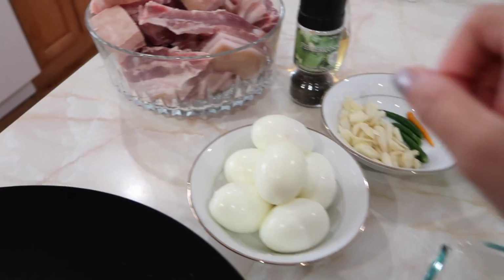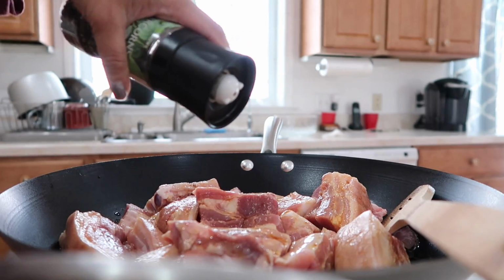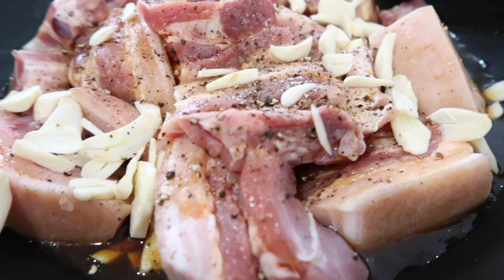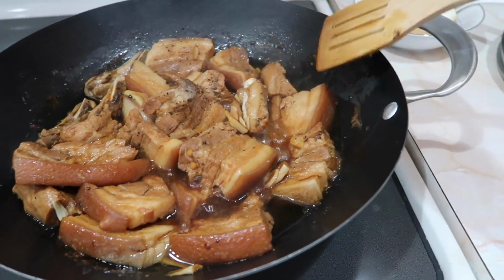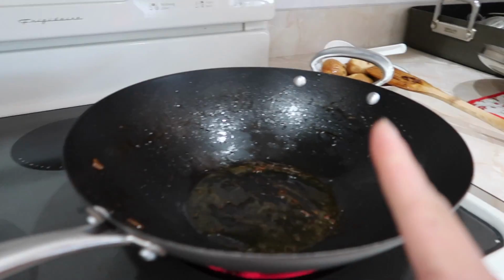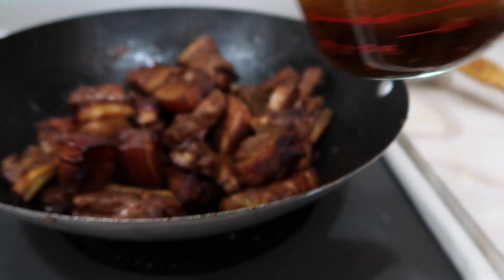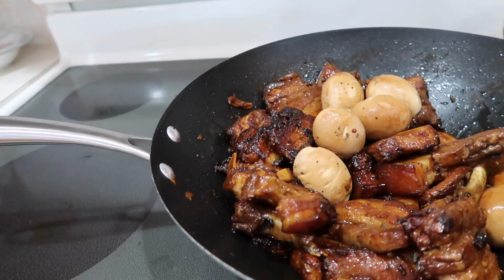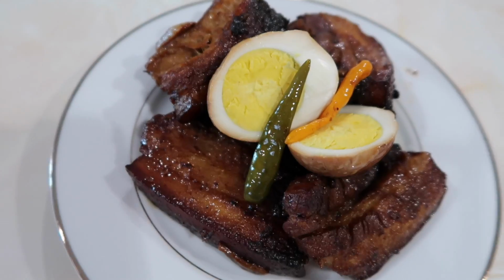SPiCY HUMBA WiTH EGGS : Filipino food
Hi guys my name is Mary Ann from New York.

maryannavitabile
    ❆ Snapchap ❆
MaryAnn A.

▶︎ Other Channel ◀︎